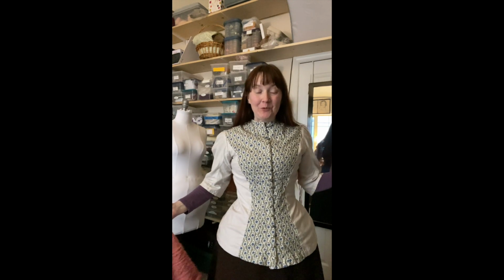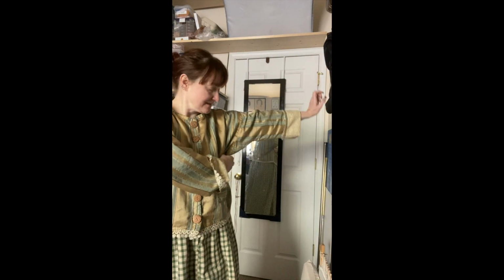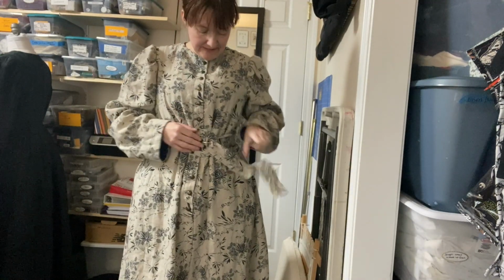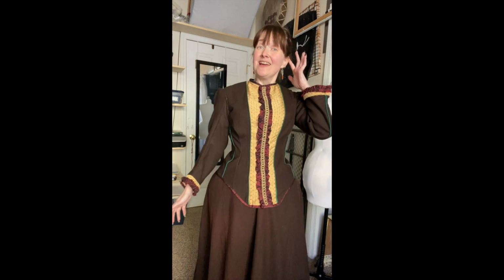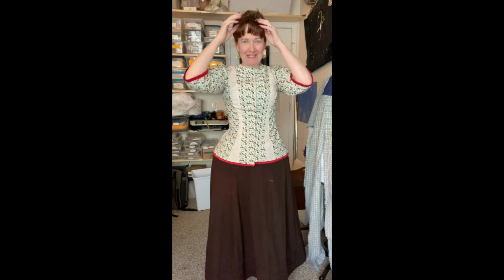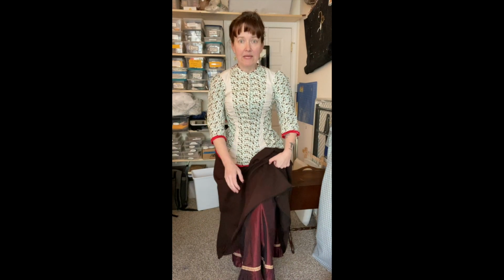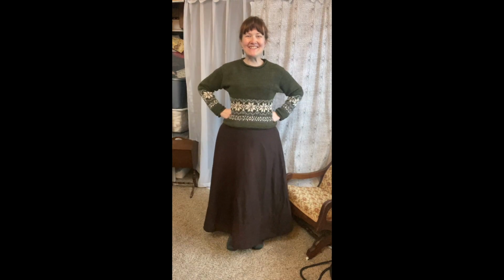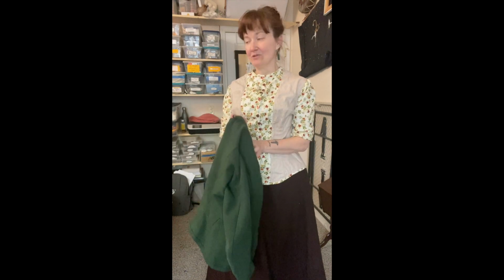A week of how I dress/ EVERY DAY!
I Truly do wear pretty much all my own clothes at this point. I have different things I mix and match, depending on the weather and what is clean of course.

I hope to change this in the future. Thank you!

I love mail, handwritten letters, and postcards from around the world!
Address to: Ankharet verch Meredudd